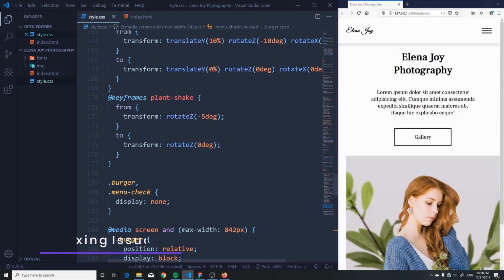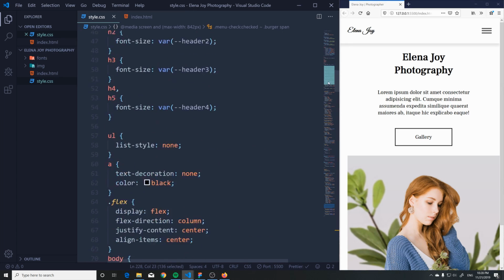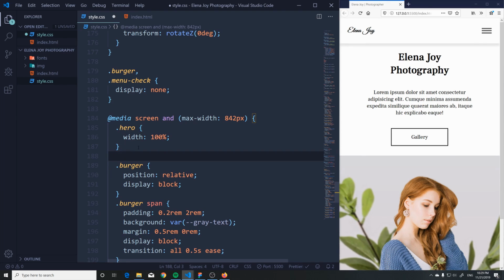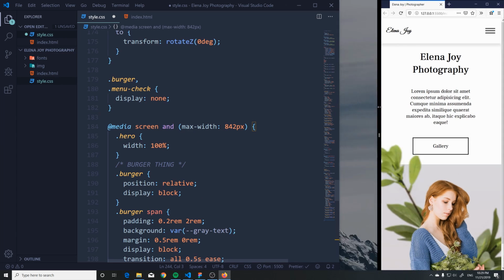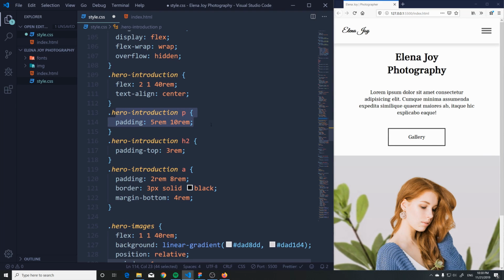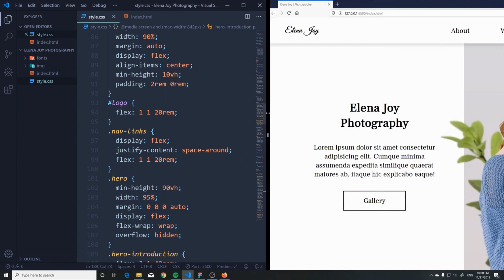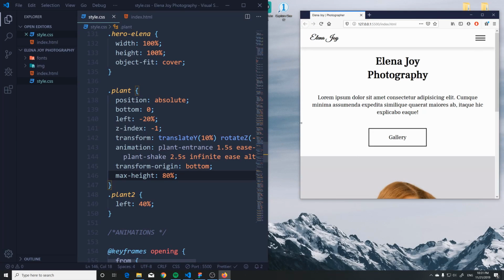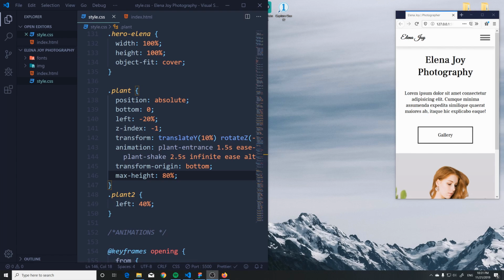53 Fixing Small Issues